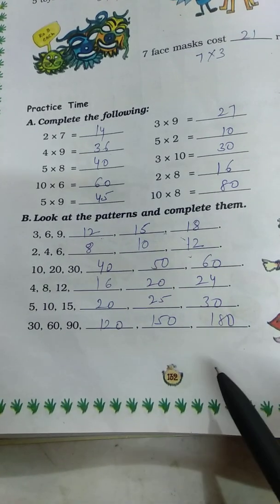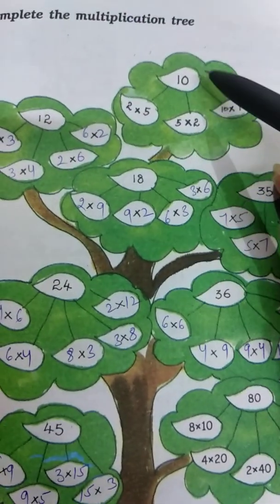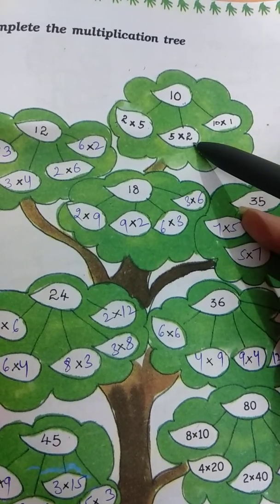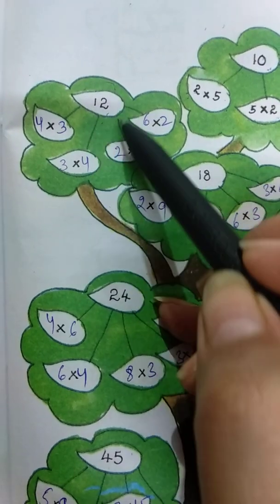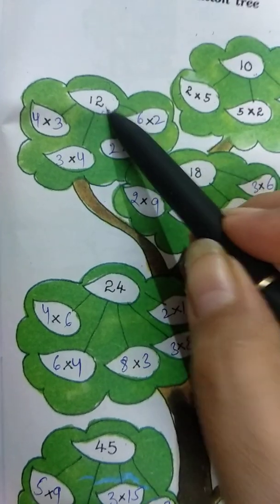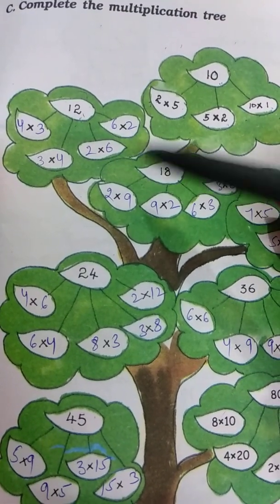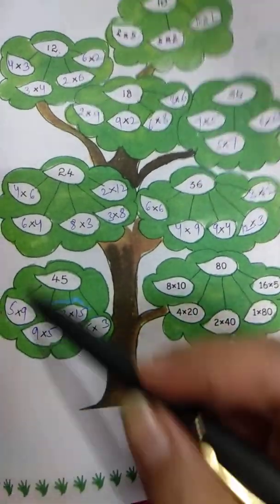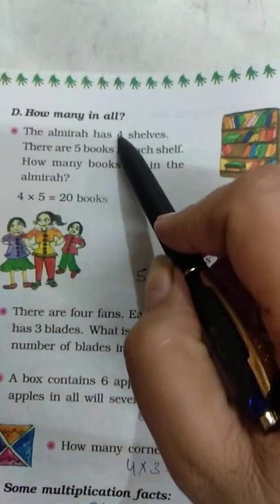Ch 9 How many Times?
Math Magic/Ncert/ Class 3